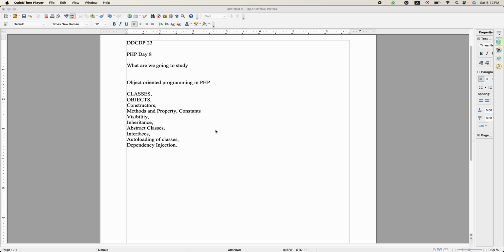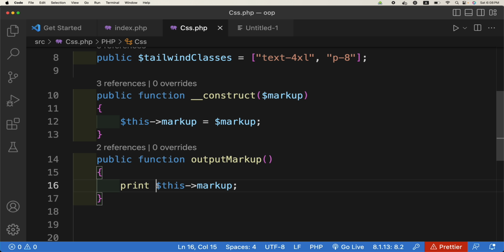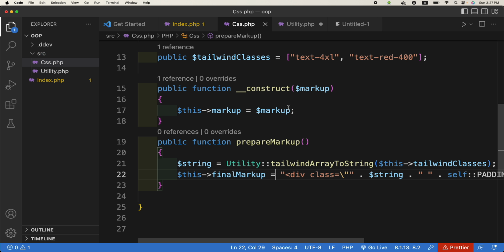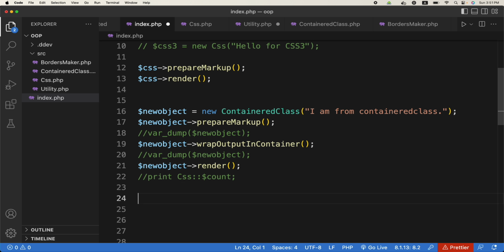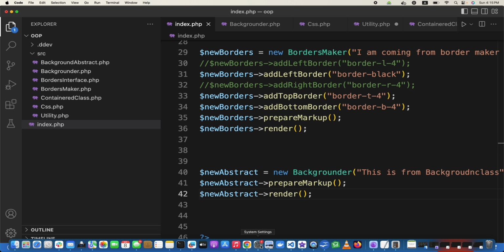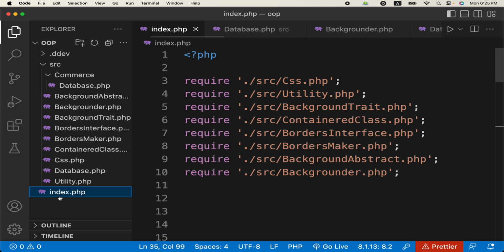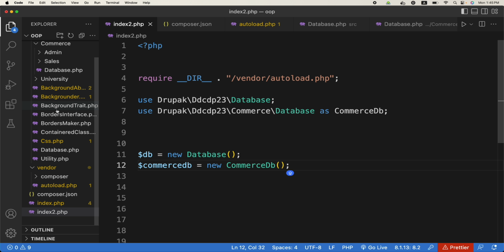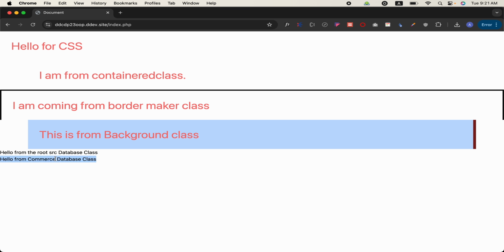PHP Day 8 - Introduction to Object Oriented Programming in PHP - Part1 - DDCDP23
In this lecture we are building a very basic project related with usage of Tailwind CSS classes to demonstrate many of the elements of Object Oriented Programming in PHP. Topics include

CLASSES,
OBJECTS,
Constructors,
Methods and Properties,
Visibility,
Inheritance,
Abstract Classes,
Interfaces,
Namespaces and the USE statement,
Autoloading of classes using Composer's PSR 4 autoloading